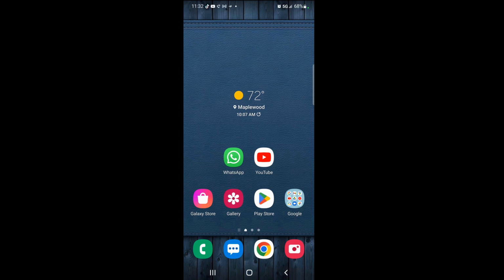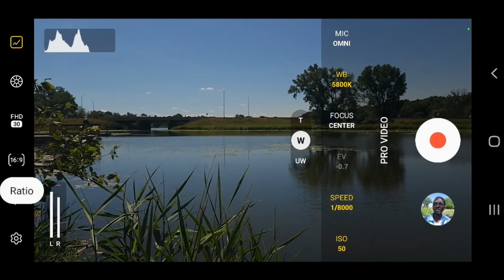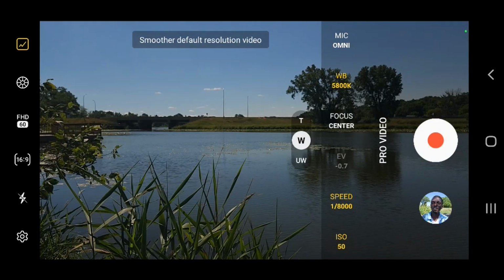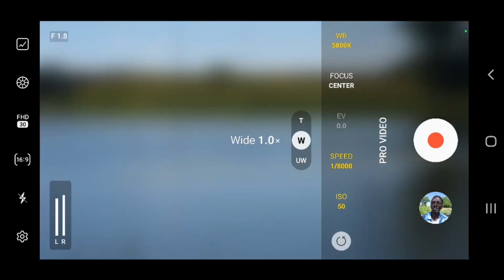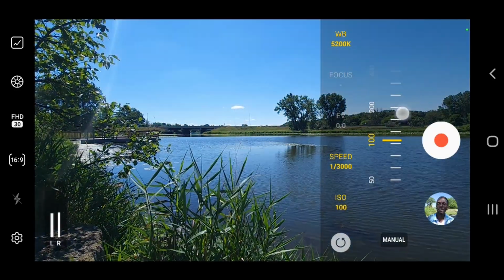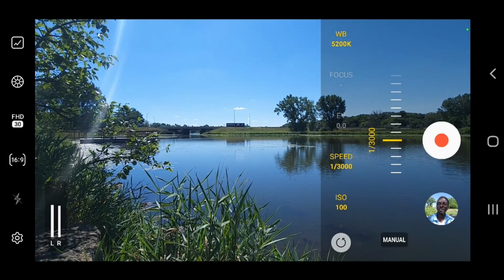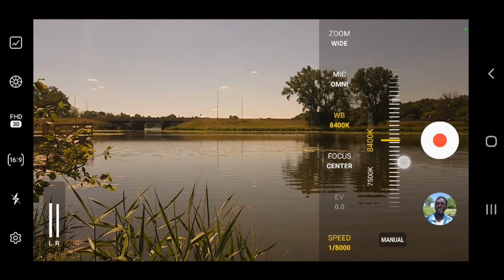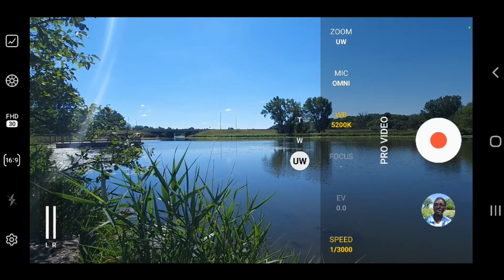Samsung PRO VIDEO MODE | How to use Pro Video mode on Samsung | Pro Video mode on Android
Learn how to shoot cinematic and owesome looking videos on your smartphone using the pro video mode. In this video, I used Samsung Galaxy S22+ however this should work on any smartphone\Android device with the pro video mode in its camera modes. The pro video mode enables you to manipulate the ISO, lighting, switch between lenses, change the focus and the aperture that suits your scene.

Canon EOS 850D (Rebel T8i) DSLR Camera
Canon EOS 850D / Rebel T8i DSLR Camera with 18-55mm Lens renewed
Canon EOS M50 Mark II Mirrorless Digital Camera Body Black with Canon EF-M 15-45mm f/3.5-6.3 STM Lens
Canon EOS Webcam Accessories Starter Kit for EOS M50 Mark II, M50, M200
Nikon D3500 DSLR Camera with 18-55mm and 70-300mm Lenses
Cannon EF 24-70 mm F2.8L II renewed
Canon EF 24-70mm f/4.0L IS USM Standard Zoom Lens
Sigma 24-70mm F2.8
Tello Drone Quadcopter Boost Combo Bundle
Ryze Tech Tello Boost Combo(Renewed)
Canon EF 50mm f/1.8 STM Lens
DJI Mini 2 Fly More Combo
DJI Mini 2 Fly More Combo Quadcopter with Remote Controller renewed
DJI RSC 2 - 3-Axis Gimbal Stabilizer for DSLR and Mirrorless Camera